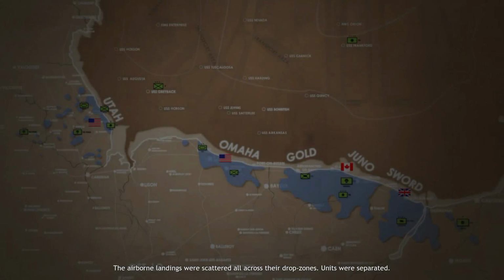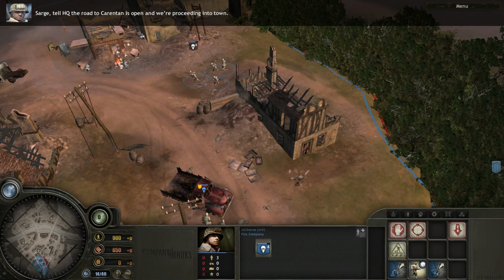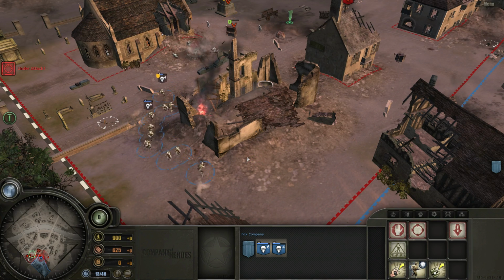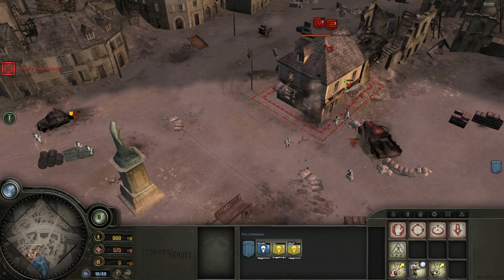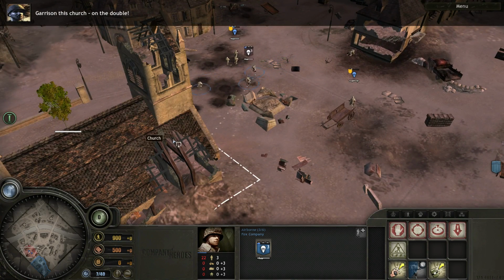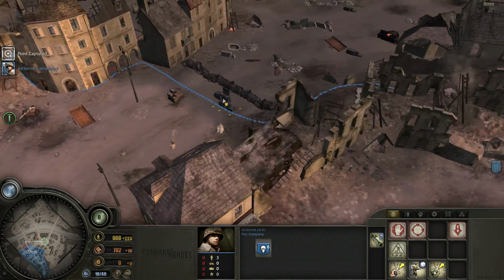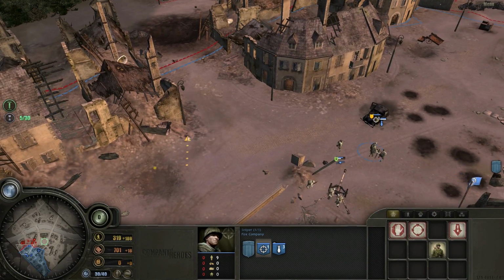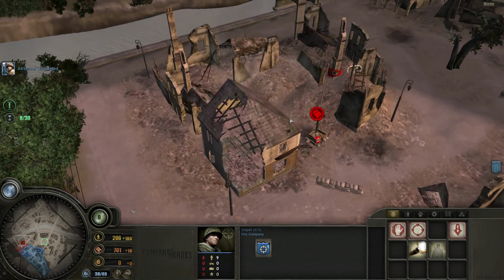Let's Play Company of Heroes Part 2: Invasion of Normandy Mission 3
Here we take a town for ourselves, snipers are seriously OP.